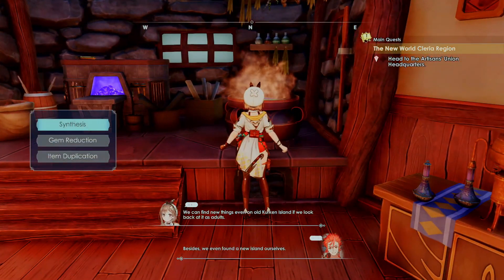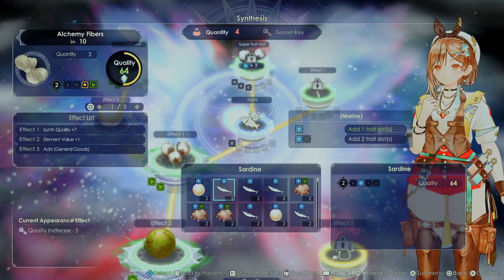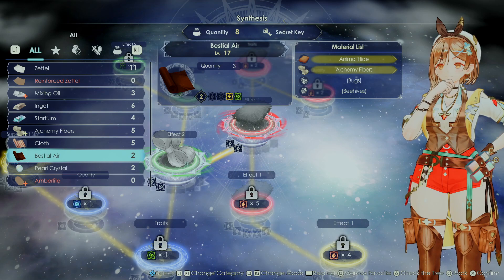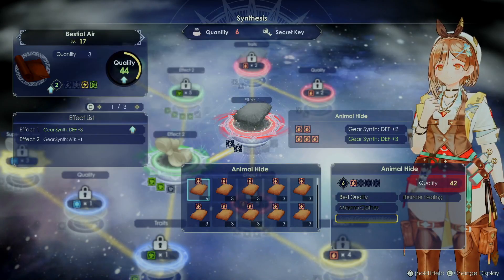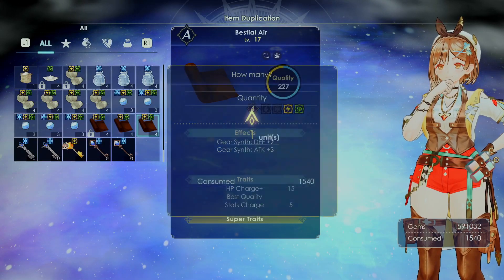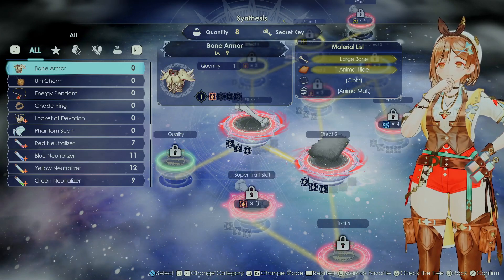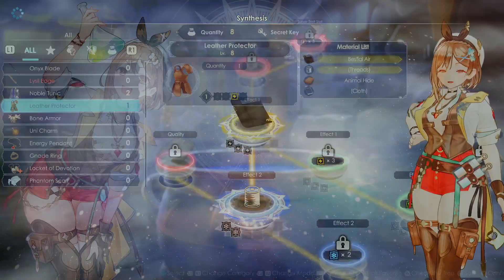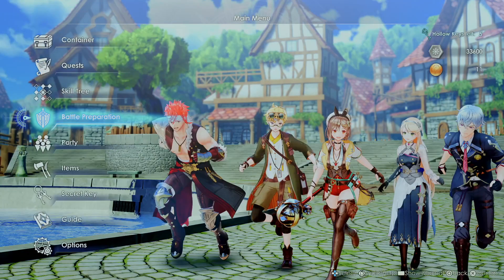Atelier Ryza 3 - Episode 45: New Clothes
Atelier Ryza 3 for PlayStation 5. An alchemy role playing game from Gust, and released by Koei Tecmo.

Also on Nintendo Switch!

The story begins when a group of islands called Kark Isles appear near Ryza's—the protagonist's—hometown. Seeing this as a threat to their home, Ryza and her friends investigate the isles and discover ruins with a huge gate. Just as Ryza approaches the gate, a strange voice echoes in her head, telling her to reach the Code of the Universe. What is it that lies beyond the gate, and what does the "Code of the Universe" mean? In hopes of finding a way to save their home, Ryza and her friends set off on a great adventure that revolves around a Key and the roots of alchemy.